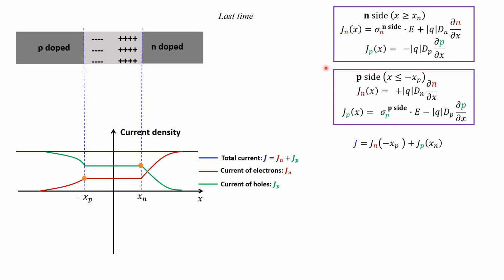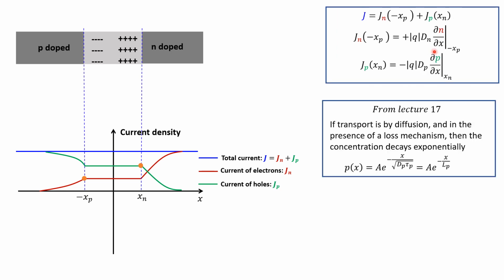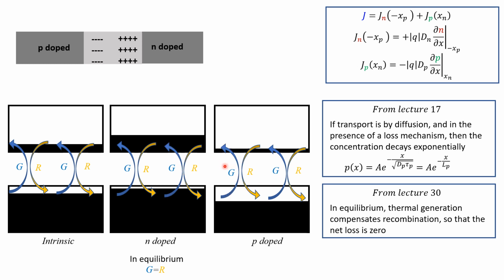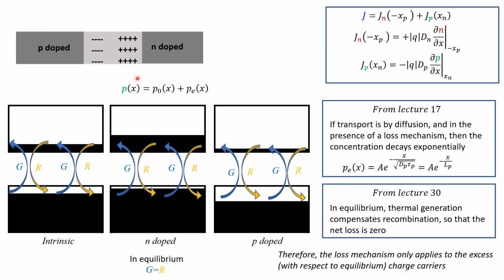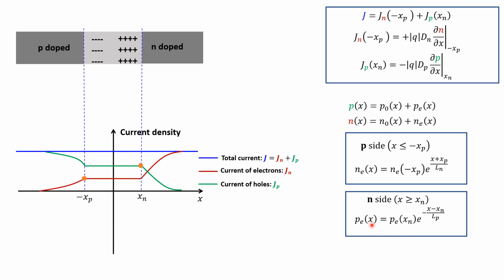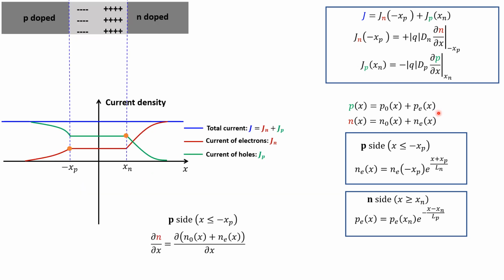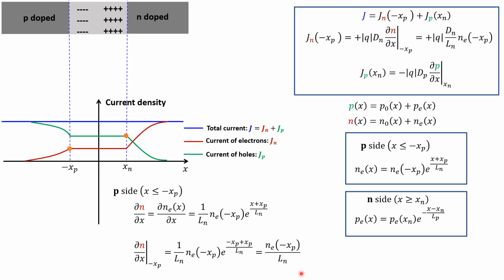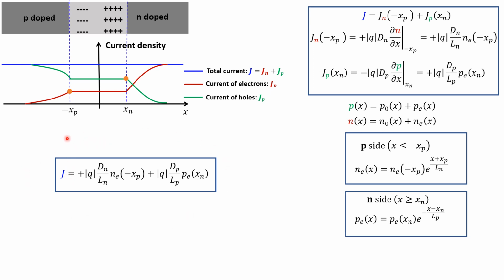Lecture 33 pn junctions out of equilibrium: quantitative analysis, part 2